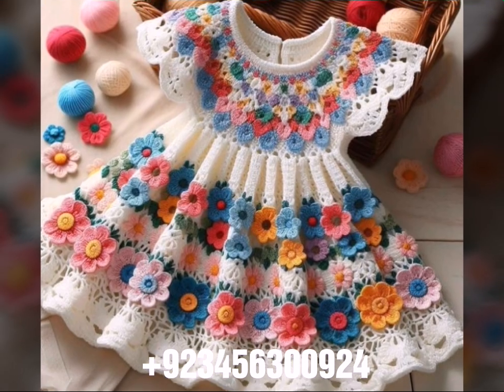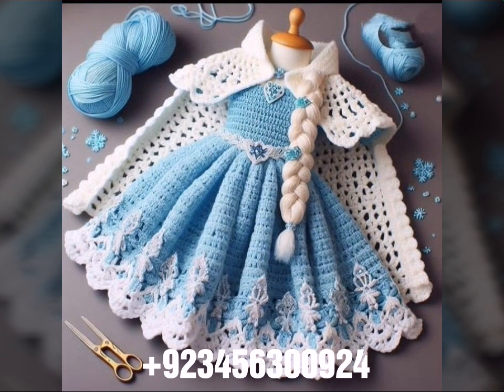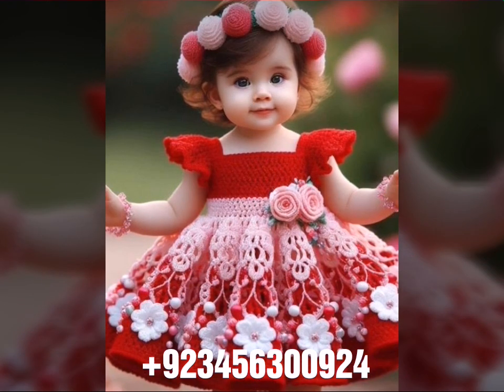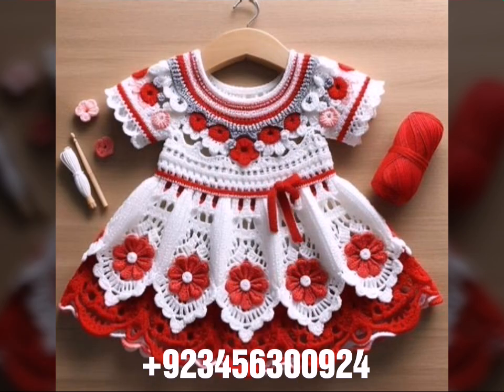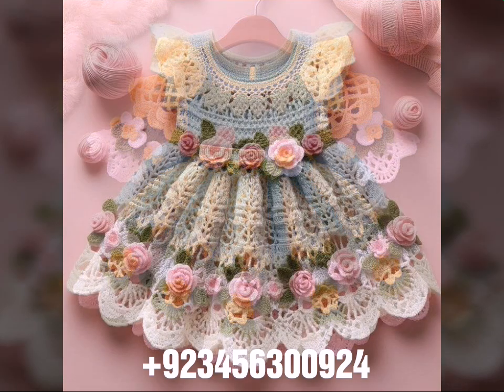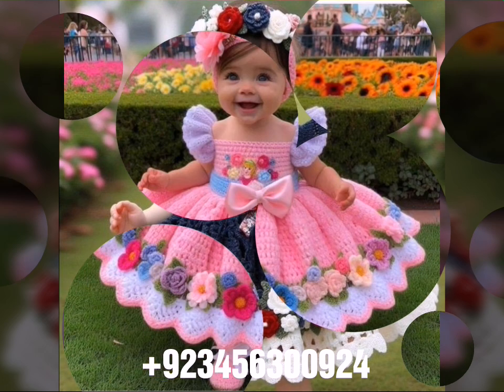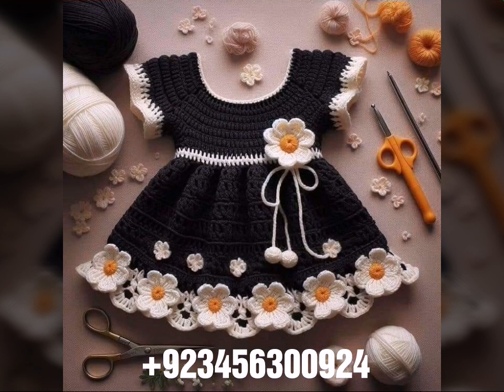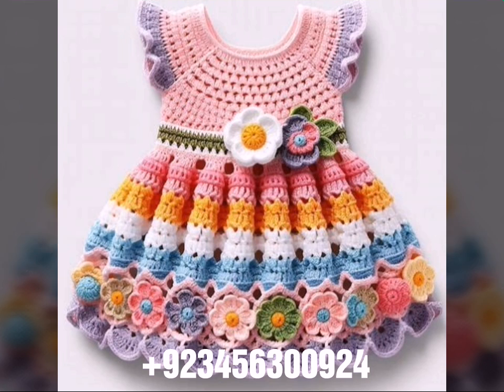Latest Styles Fantastic Cute Crochet Hand knitting Baby Frock Designer Free Patterns